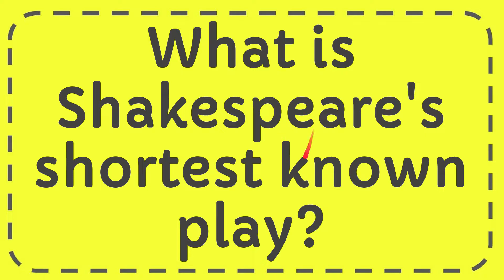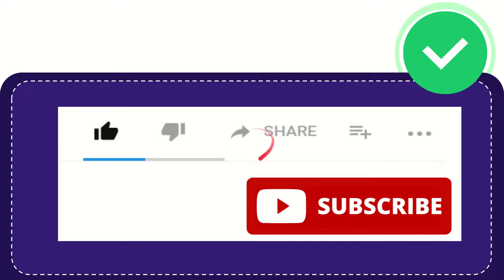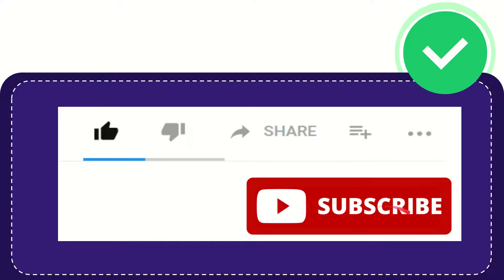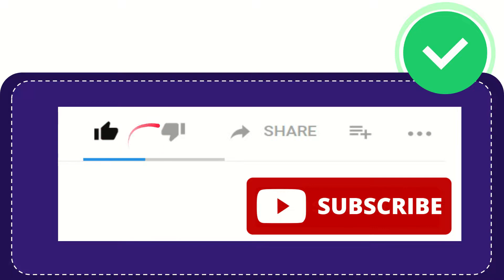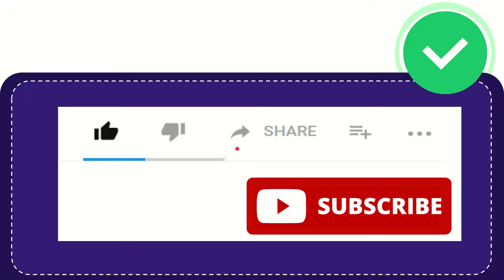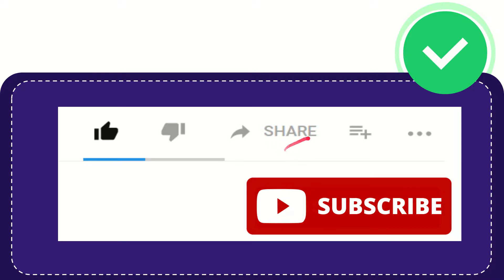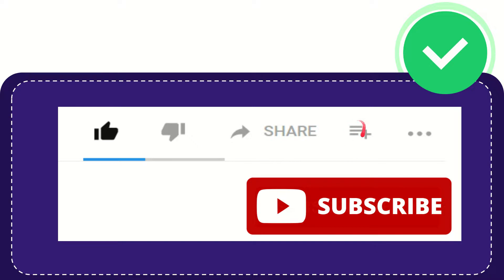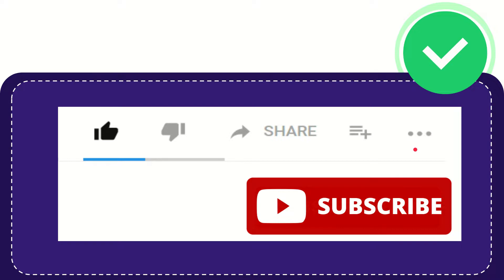What is Shakespeare's shortest known play?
What is Shakespeare's shortest known play? NEW VIDEO#